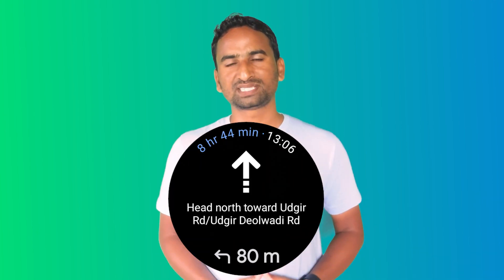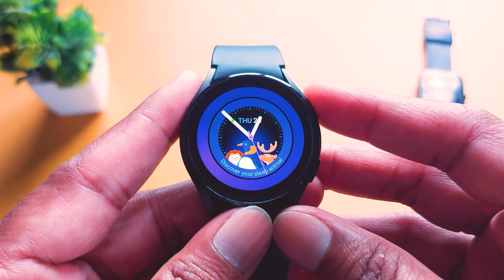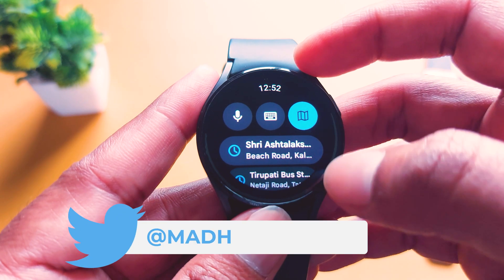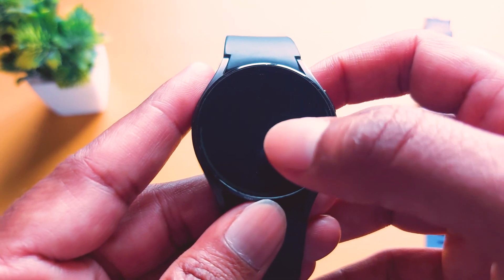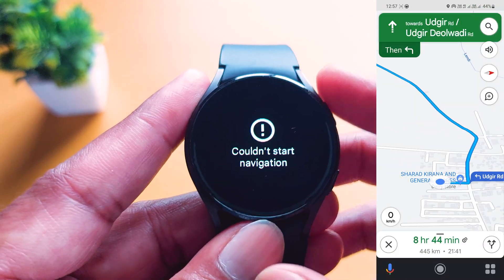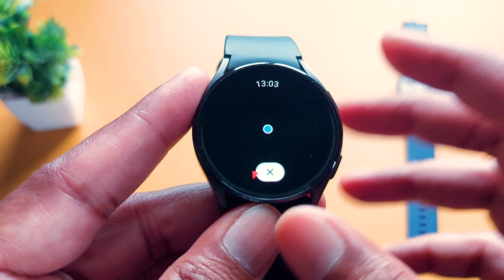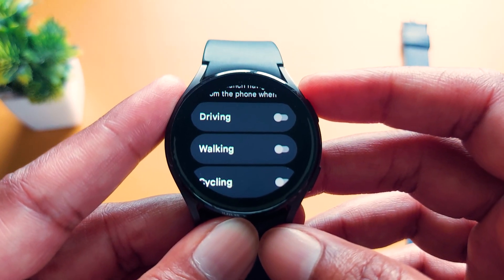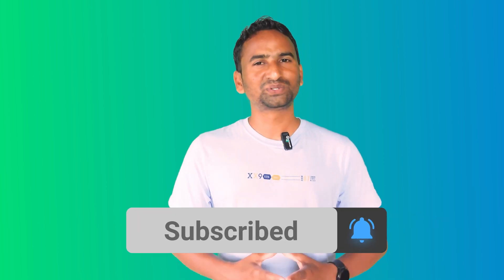Google Maps on Galaxy Watch 6 | Every features Explained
Google Maps is available for Galaxy Watch 6 & Watch 6 Classic. It offers all GPS & navigation to find the best routes. it also supports without a smartphone.